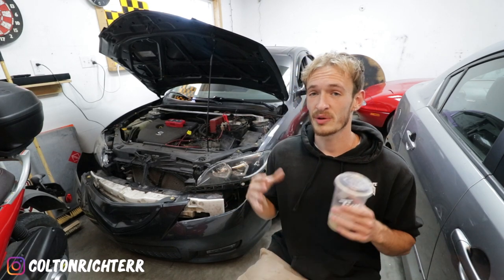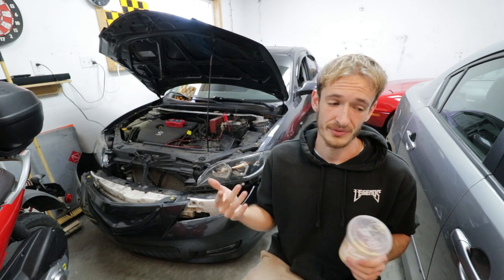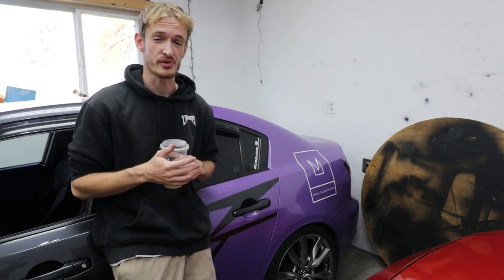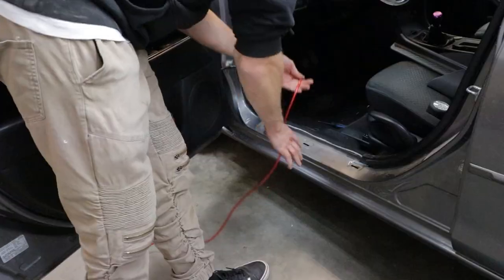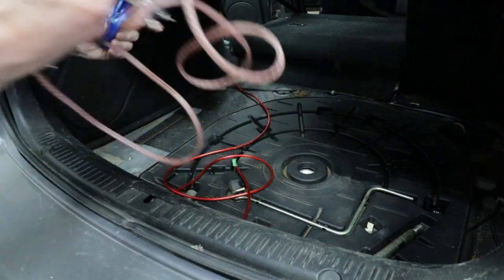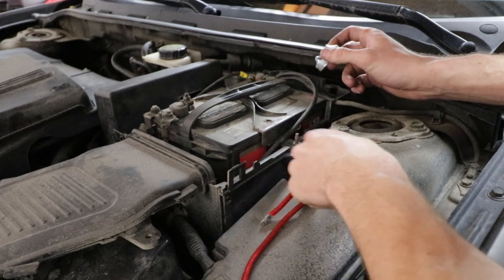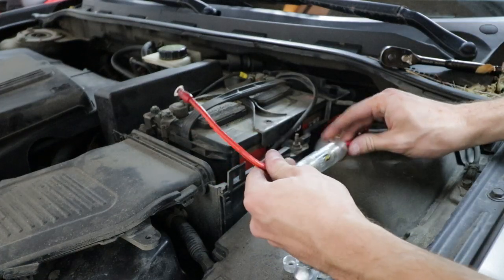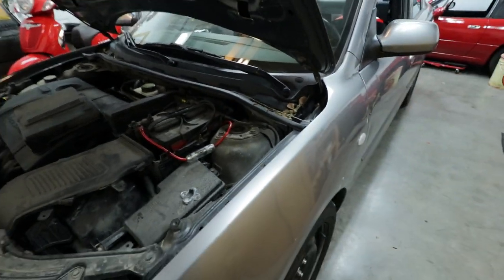MAZDA 3 Subwoofer & Amplifier EASY Install Tutorial!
Here is the full rundown of how to wire in & install a subwoofer & amplifier in your car, van, or truck! The wiring is super straight forward and not worth spending the amount for a shop to do it!